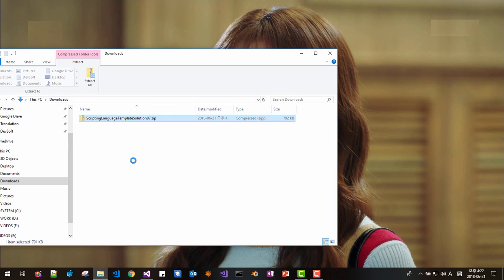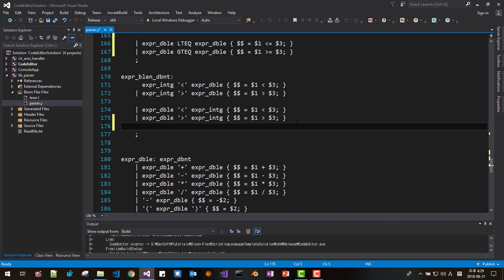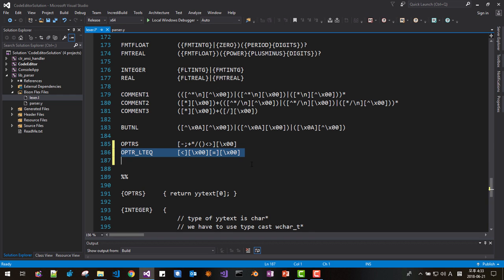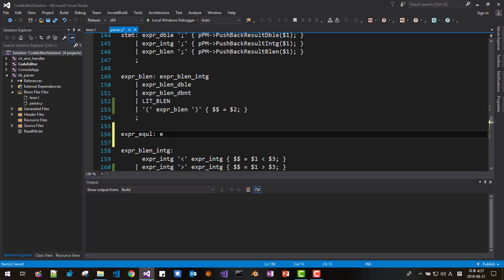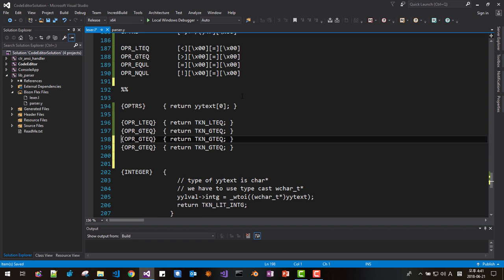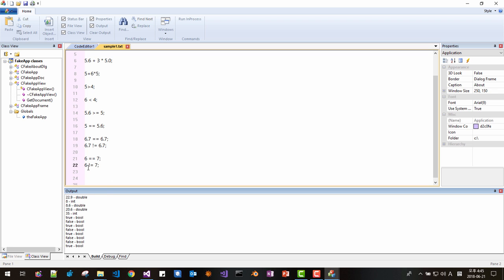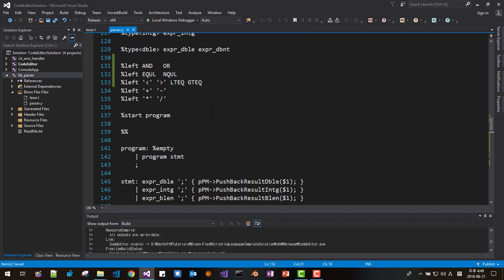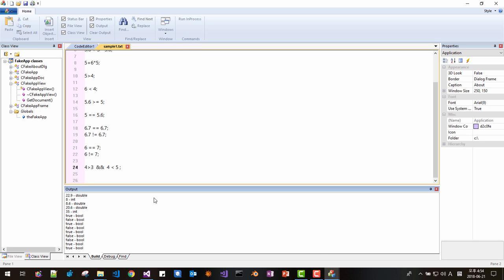Scripting Language Template Solution 8 - Boolen Expression 2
We implement boolean and relational operators such as ==, !=, "less than or equal", "greater than or equal to" etc for your scripting language implementation using Bison and Flex on Windows platform.